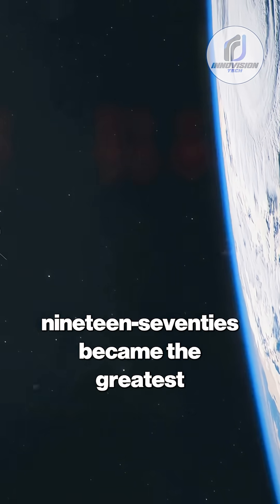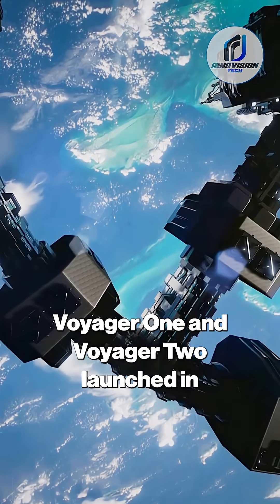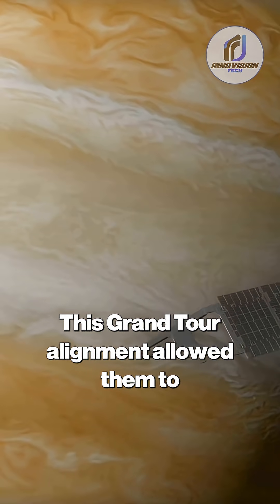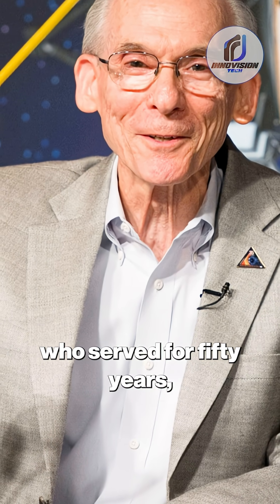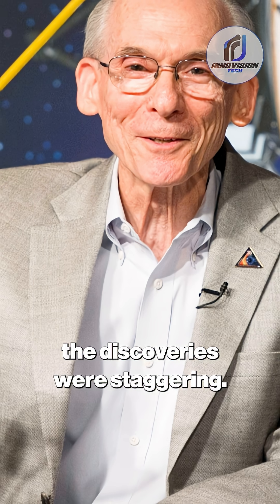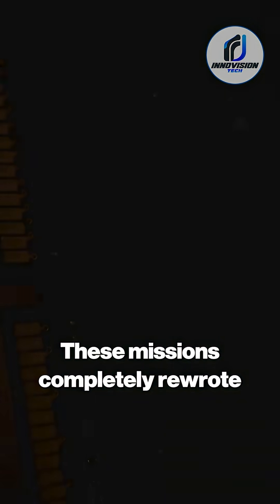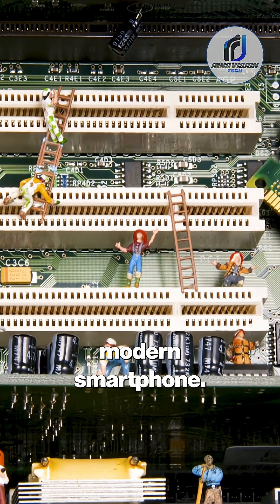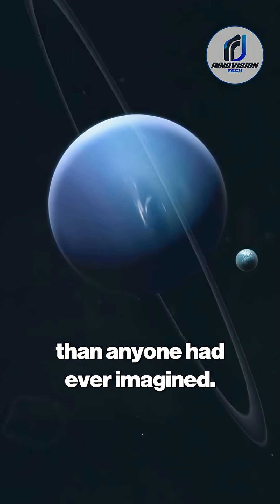Voyager 3 is HERE! NASA’s Next Interstellar Probe with AI to Explore Deep Space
Voyager 3 is HERE! NASA is building a next-generation interstellar probe with AI to continue the legacy of Voyager 1 and Voyager 2. These legendary spacecraft from the 1970s became humanity’s greatest explorers, revealing Jupiter’s volcanic Io, Neptune’s icy Triton, and rewriting planetary science forever.

Now, scientists are preparing Voyager 3 — faster, smarter, and capable of mapping interstellar space with unprecedented precision. Join us as we explore the history of the original Voyagers, the discoveries that changed science, and the mission that could take humanity’s greatest leap beyond the heliosphere.